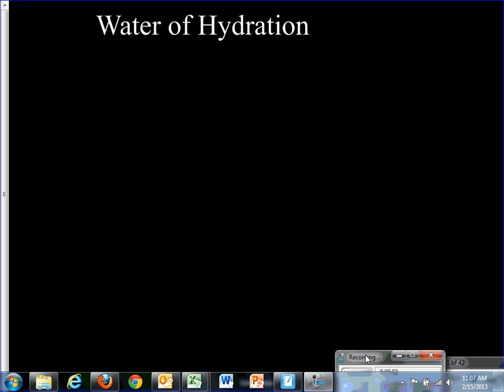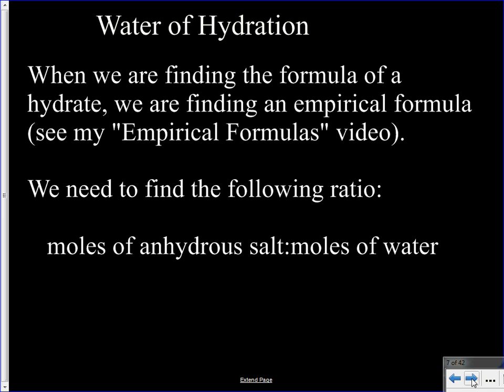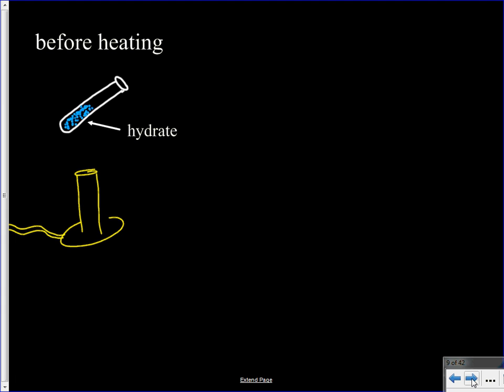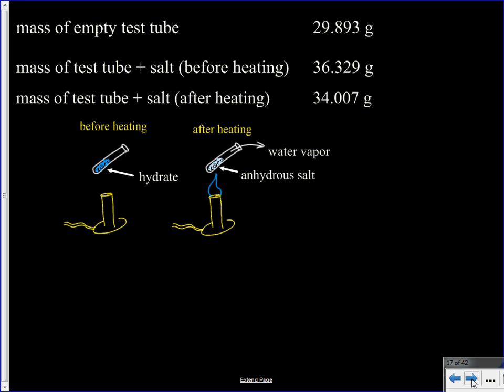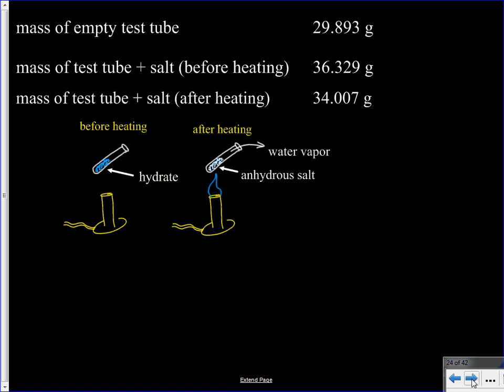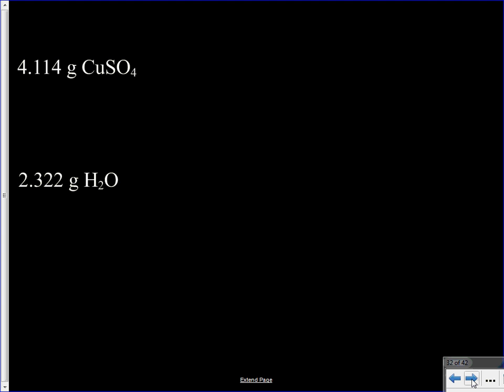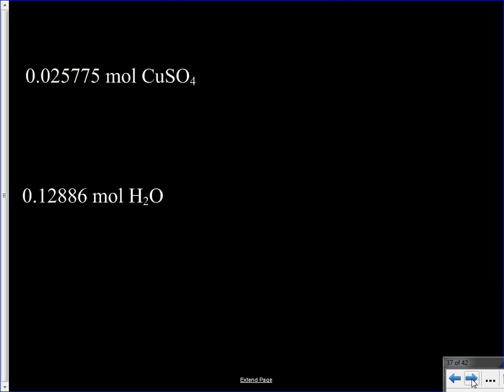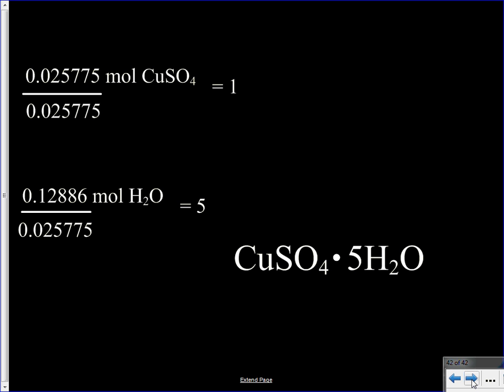Water of Hydration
Video for Chem II prelab work